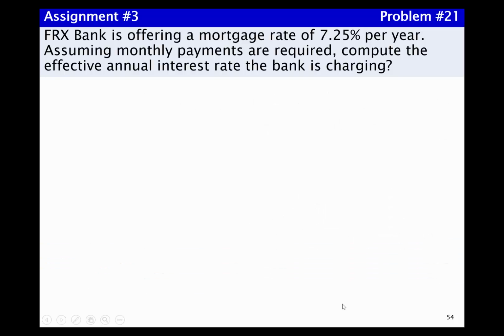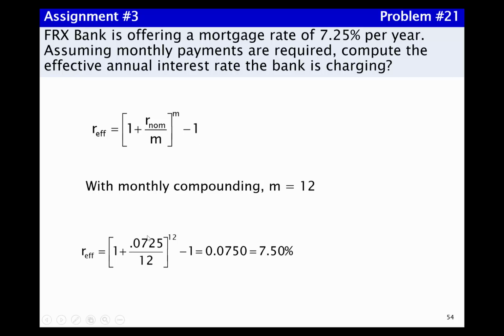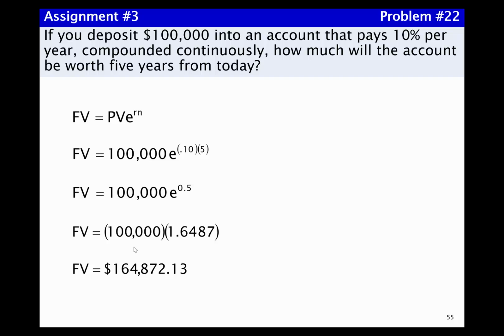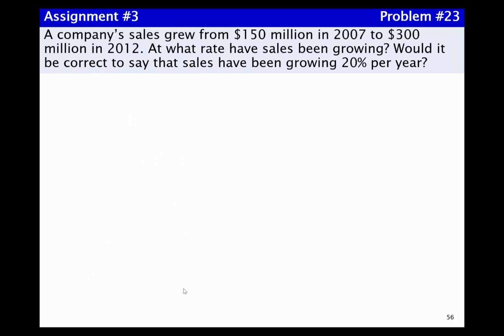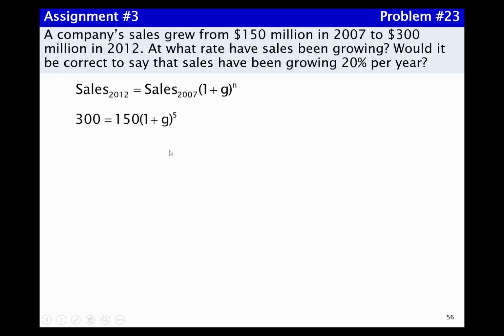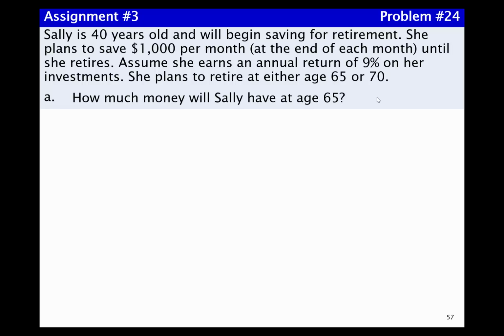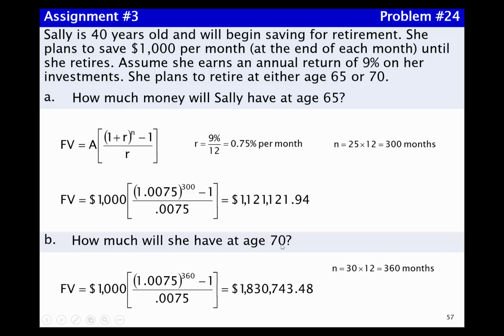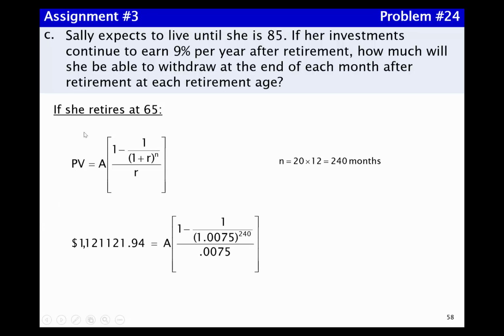Solutions to Assignment 3 Prob 21 24